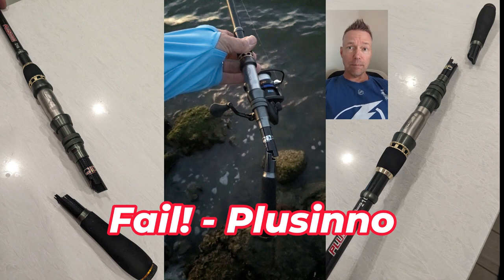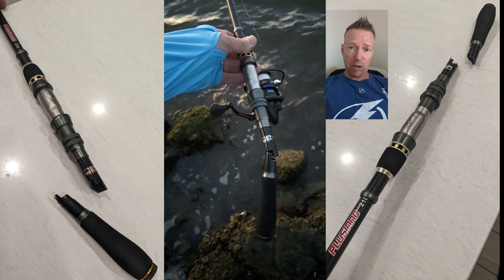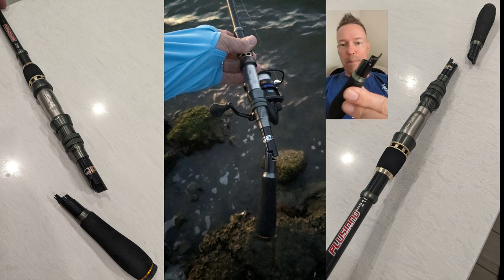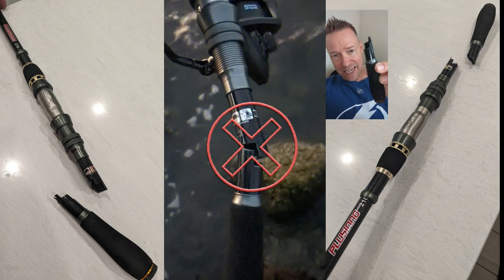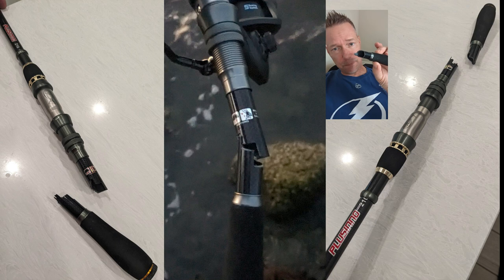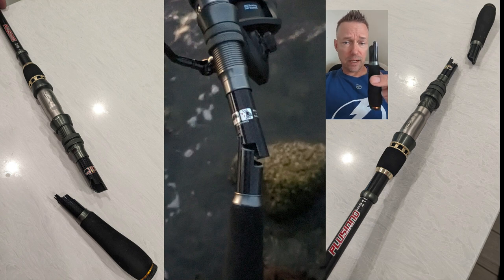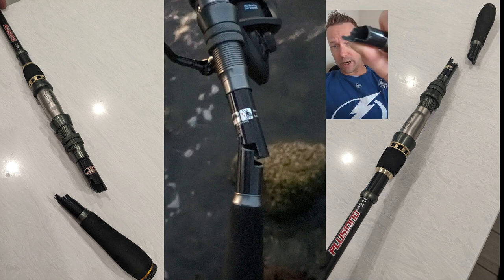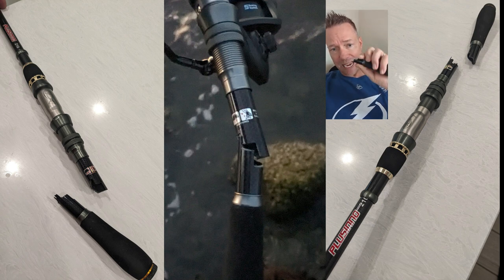Plusinno Fishing Rod Review: TOTAL Fail! 2024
UPDATE:  Total Fail of Plusinno Fishing Rod and Reel!  My Plusinno reel has seized up after only a few uses!  This is my new Plusinno Telescopic Fishing Rod and Reel Combo (HA3000), purchased on Amazon in December 2023.  I have been fishing it in Tampa, FL, but had only used it a few times and the reel has seized up, making it tough to reel.  Also, the switch is not working to set the reel to reverse.  I contacted customer support, and they asked me to send a video of the problem.  I have since added lubrication to the gears with some improvement, but still not working well.  Disappointed with this one!  When I took the rod out (using a different reel) the shaft broke in half on my first cast!  Total Fail.

👍Best of luck with your setup, let me know if you find another good rig! -Steve

PLUSINNO Fishing Rod and Reel Combos
SNIP Fishing Line Cutters with Retractable Tether
Ugly Stick Tackle Bag
Point & Shoot Zoom Camera Sony DSCHX80/B
Lenovo 9i 2 in 1 14" 2.8K OLED Touch Laptop

📚 RESOURCES

Thank you!  @stevestipstechtackle
-Steve
⌚ BOOKMARKS